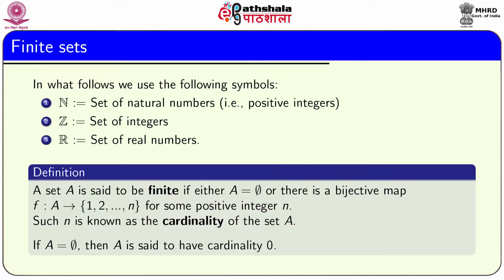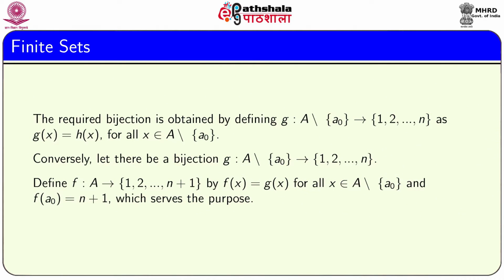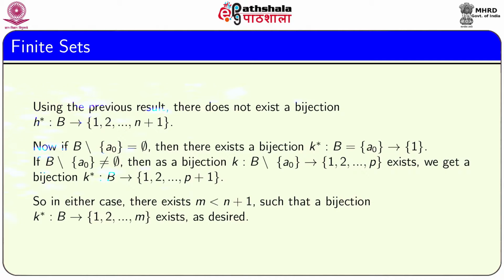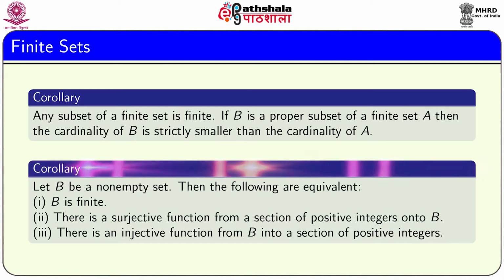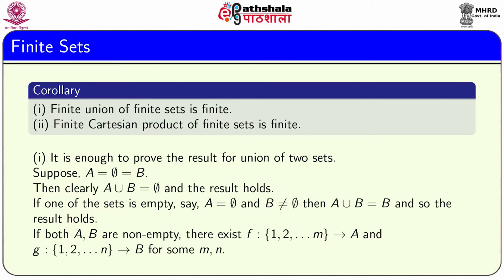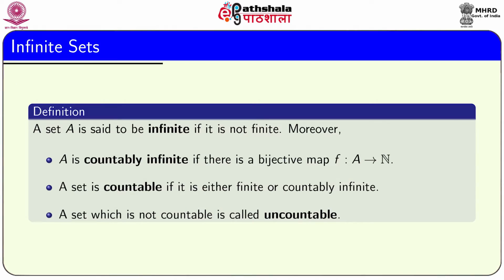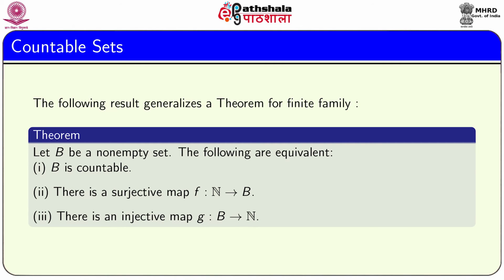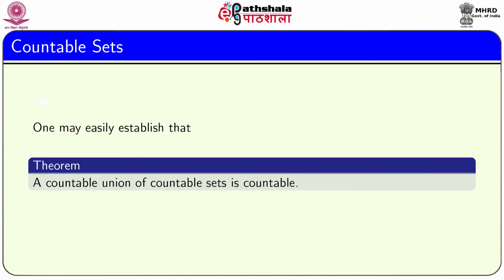Chapter 1 , Module 1